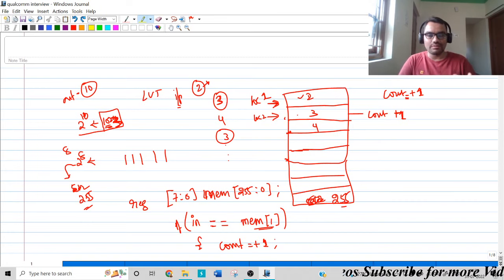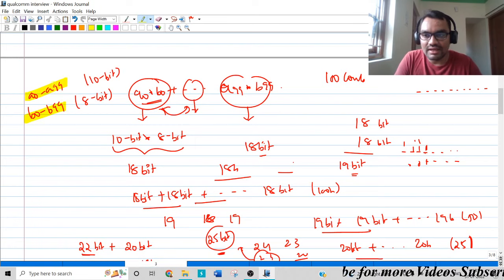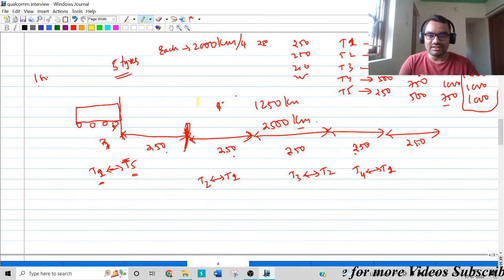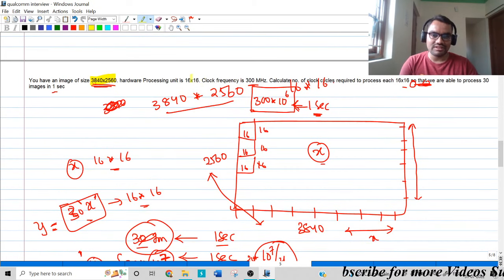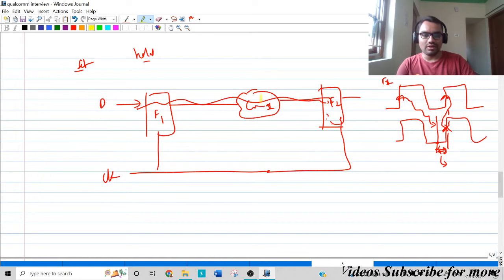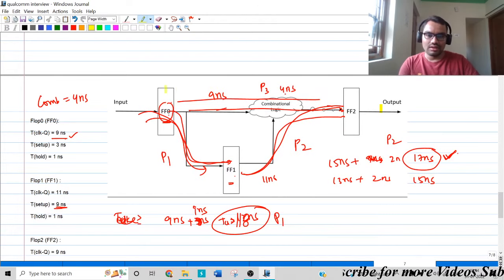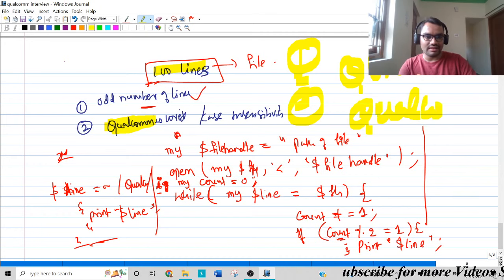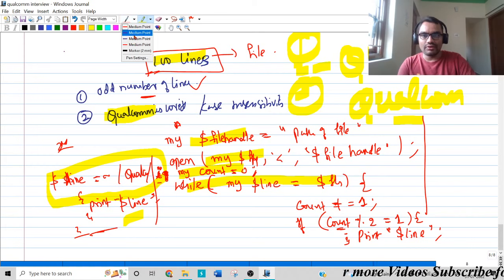Qualcomm Interview Experience and Questions || Digital Domain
Different Questions asked in Interview, some tips to clear written. Workspace used in interview shared.